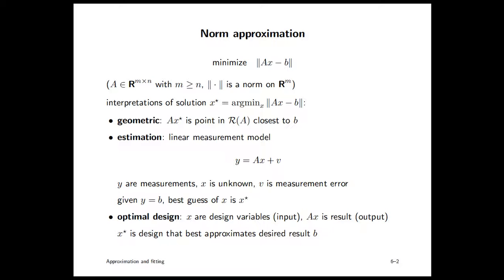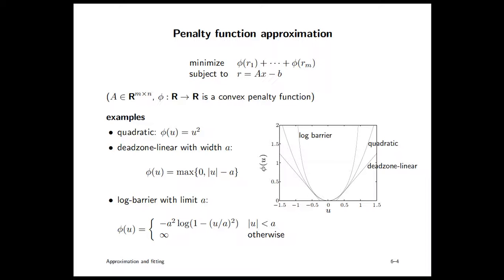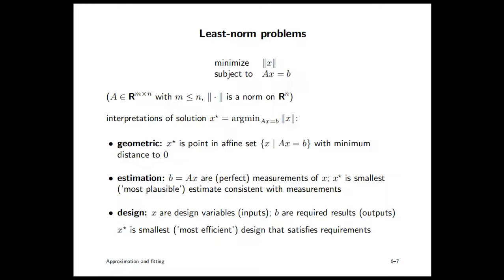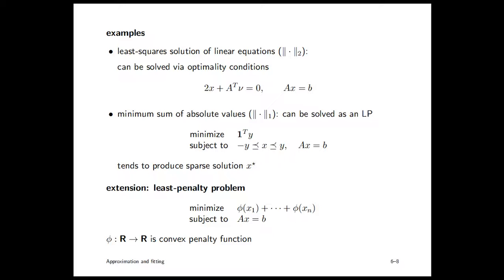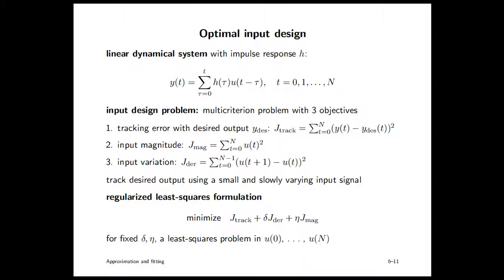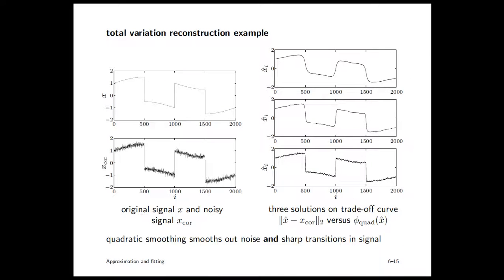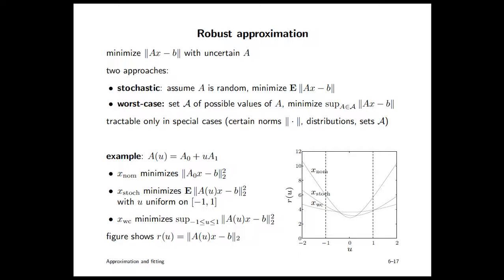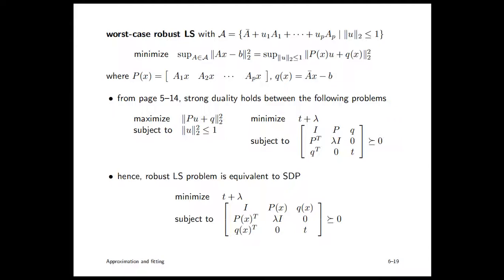convex optimization application